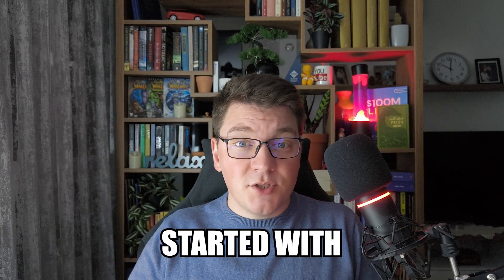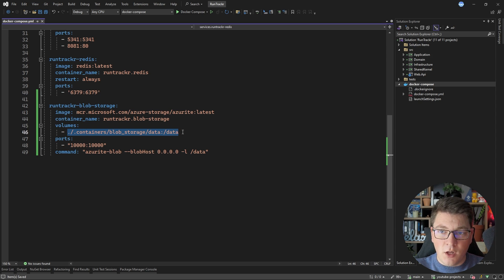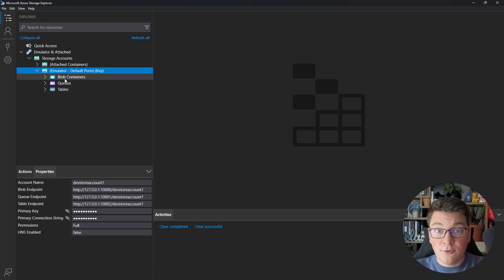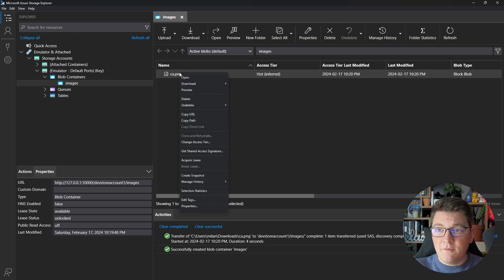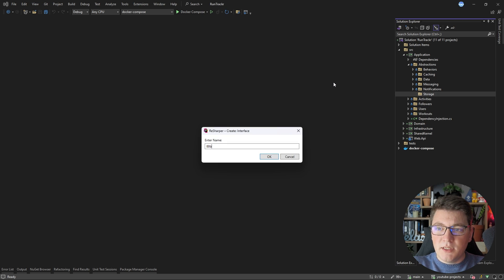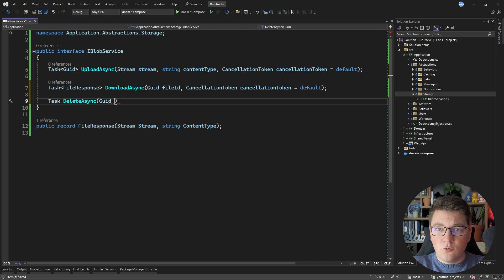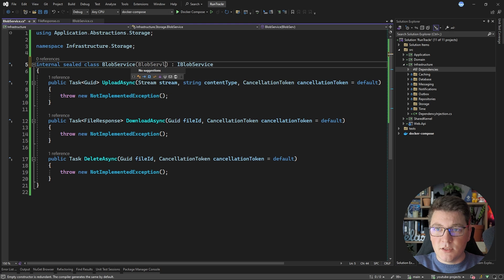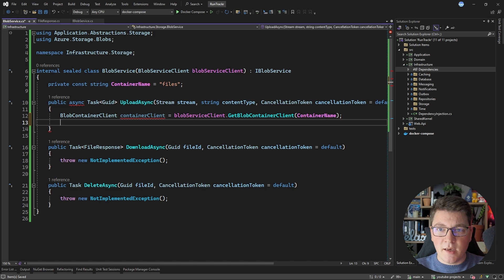Simple File API Using Azure Blob Storage (running locally)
How can you build a simple file API on Azure? You can use the Azure Blob Storage service. It comes with a pre-built SDK, which is available as a NuGet package. In this video, I'll show you how to run Azure Blob Storage locally in a Docker container. Then, we will build a simple file API to upload, download, and delete files from Azure Blob Storage.

Chapters